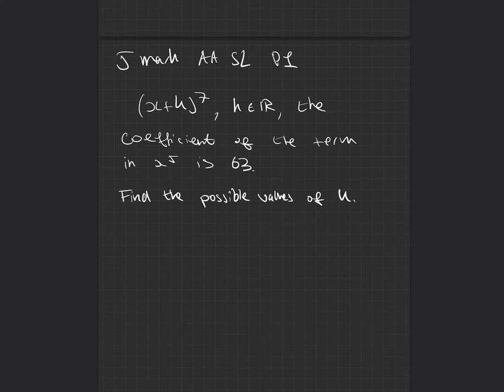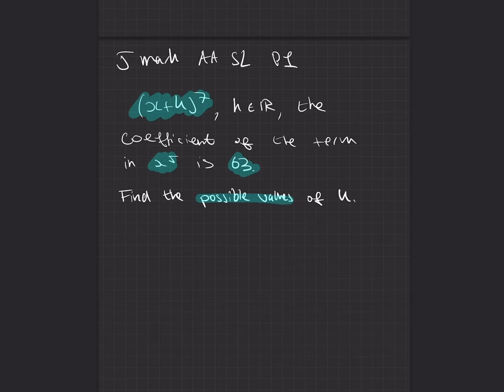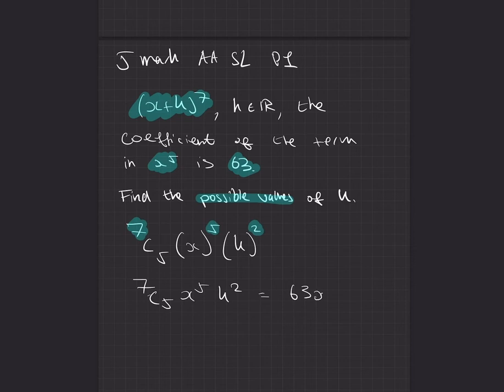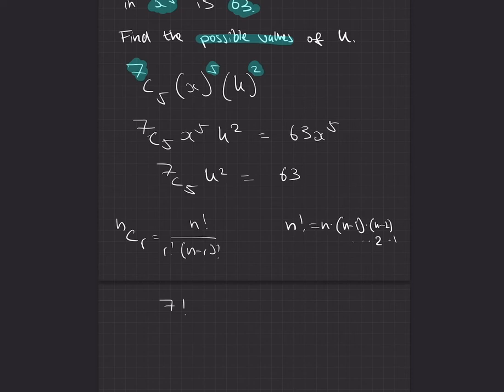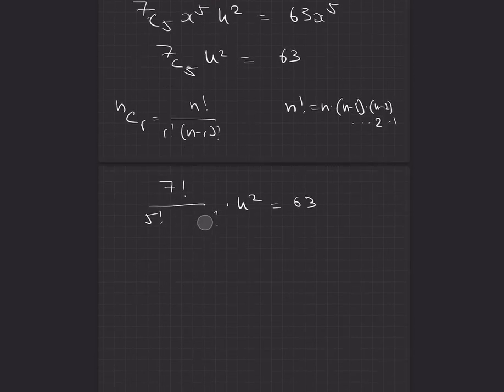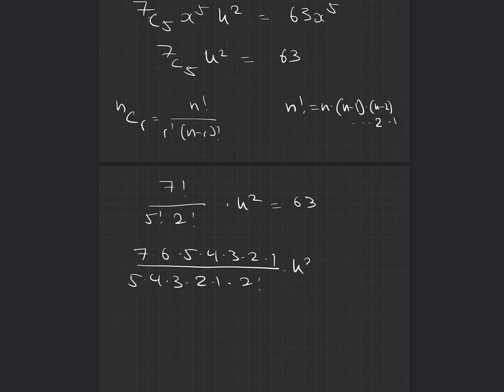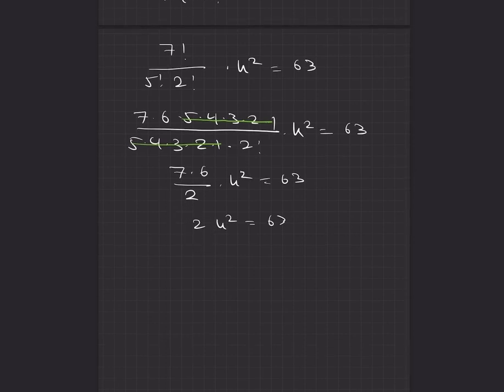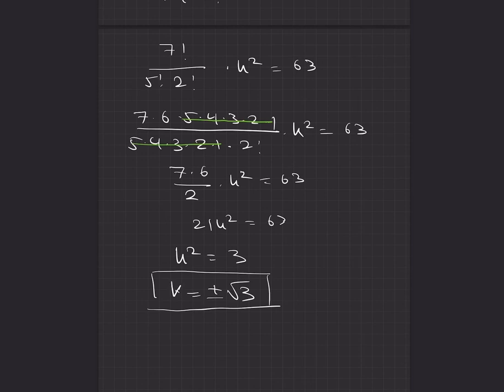IB AA Maths - Binomials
Binomials are an important topic for AA Maths and many students find them to be one of the more challenging topics. They are a key topic in number and algebra and require lots of practice to become proficient in them.

Think Smart is a tutoring company created by past IB students for current IB students at Think Smart we never shy away from helping out someone struggling with IB exams. We tutor a vast array of subjects, including higher level math, science and a vast array of languagess. (International)